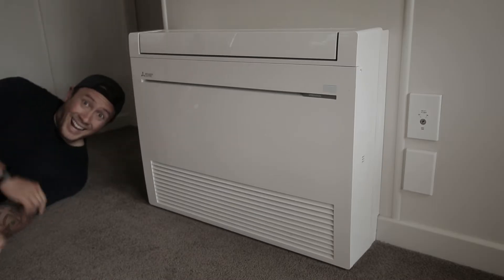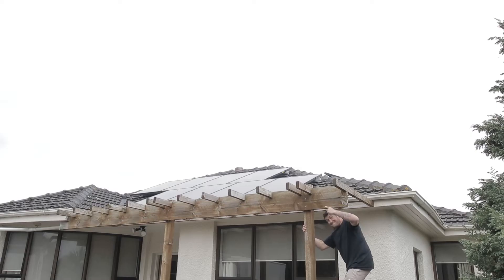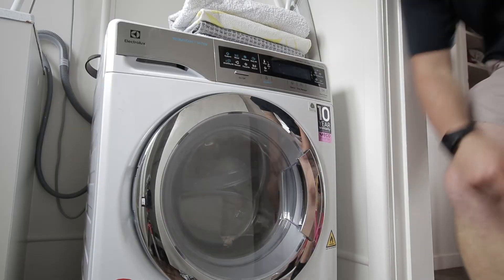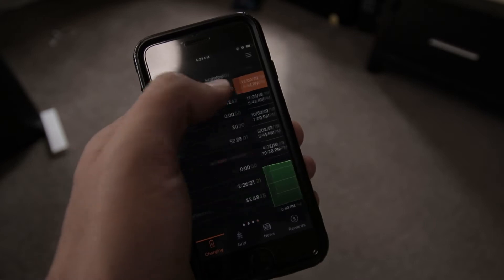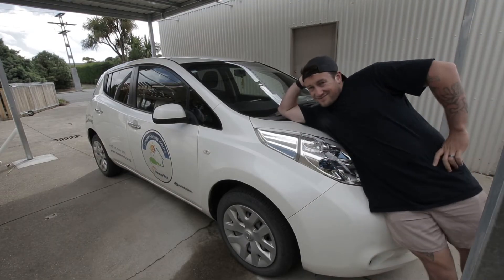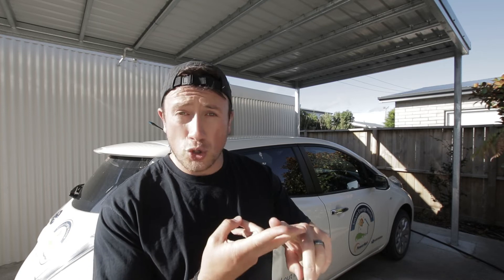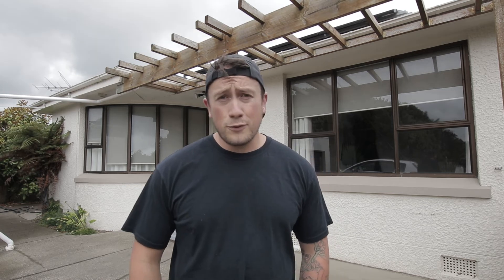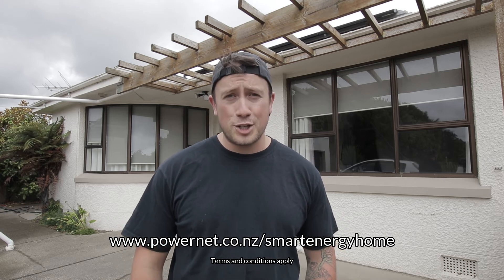PowerNet Smart Energy Home 2019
Up for living in our smart energy home?